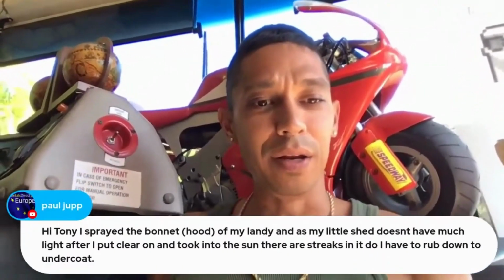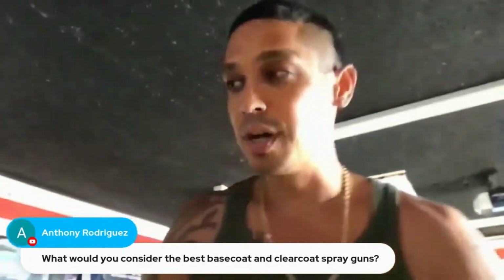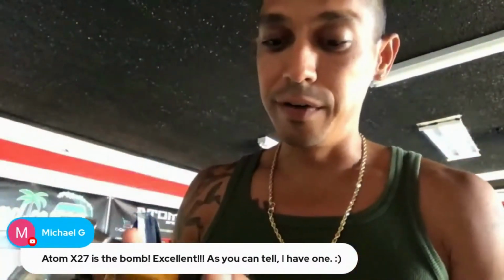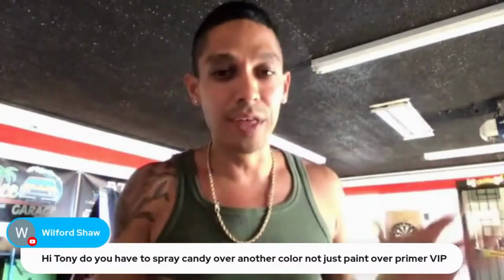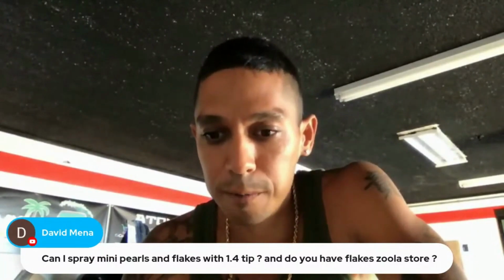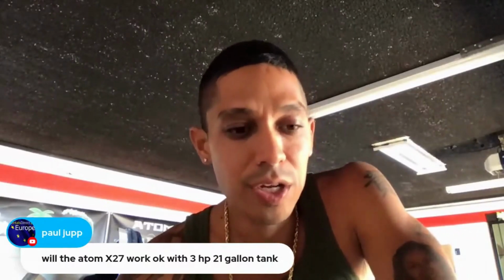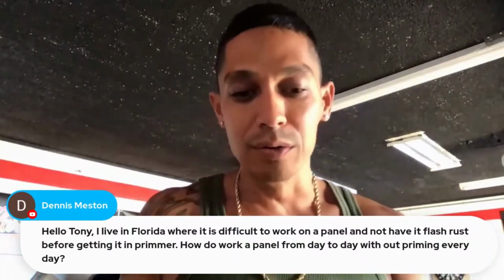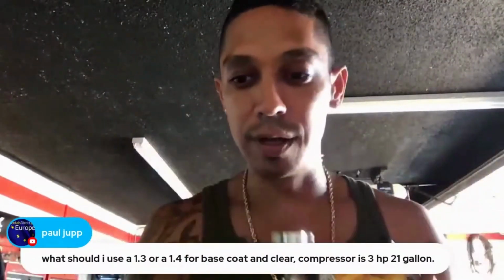🚘👉 YOUR AUTO BODY QUESTIONS ANSWERED - Repairing Deep Scratches, Paint Over Rust, Best Spray Guns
In this video I answered some of the most common questions about repairing automotive paint and best spray gun to use. So if you’re curious about autobody repair, watch this!📌 GET your FREE Auto Body Training Guides, PDFs and Videos

00:00 Auto body Questions Answered ⬇️⬇️⬇️
0:09 Q&A#1: I sprayed the bonnet (hood) of my Landy and as my little shed doesn't have much light after I put clear on and took it into the sun there are streaks in it. Do I have to rub down to the undercoat?
1:18 Q&A#2: What would you consider the best basecoat and clearcoat spray guns?
5:26 Q&A#3: Do you have to spray candy over another color not just paint over primer? VIP
7:56 Q&A#4: Can you spray primers from those guns(ATOMX)?
8:52 Q&A#5: Can I spray mini pearls and flakes with 1.4 tip? And do you have flakes (zoolaa store)?
9:43 Q&A#6: My Mercedes Benz was keyed from rear quarter panel all the way to front passenger door. Is really deep it went through the clear and base. How can I repair at home?
10:52 Q&A#7: The car I'm currently working on has parts with 80 grit sanded Bondo and other parts showing the old paint. What grit sandpaper should I use on the entire car before spraying the primer?
11:41 Q&A#8: Will the atom X27 work ok with a 3hp 21-gallon tank?
13:38 Q&A#9: Not have it flash rust on panel before getting it in primer. How do work a panel from day to day without priming every day?
15:07 Q&A#10: What do you think about pressure pot for paint a car?
15:48 Q&A#11: What should i use a 1.3 or a 1.4 for base coat and clear, compressor is 3 hp 21 gallon?